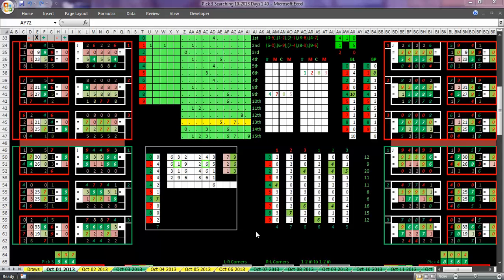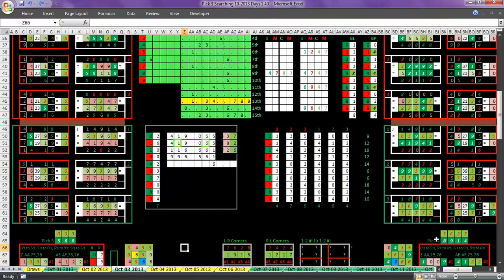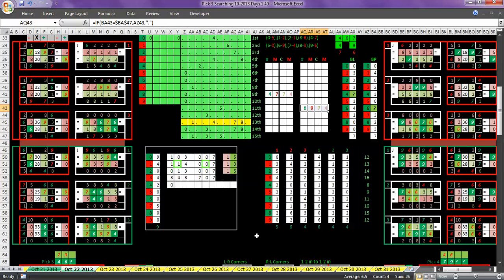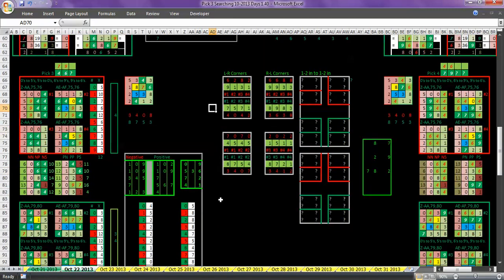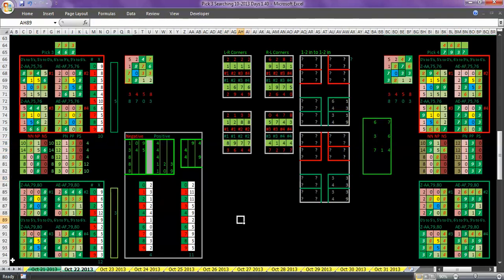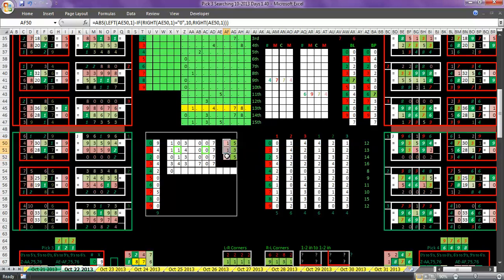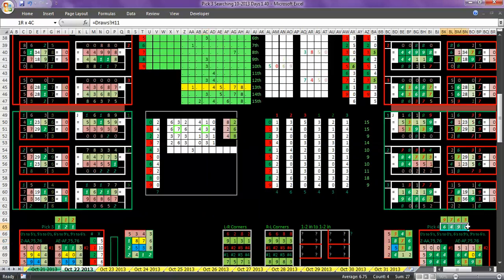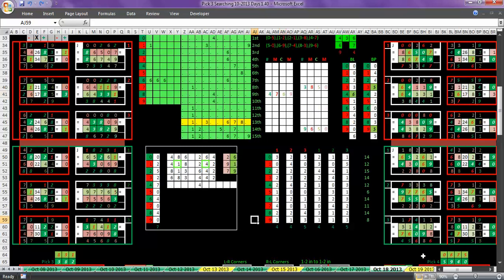Using the shown pairs to highlight the patterns for the pick 3 and 4 draws.